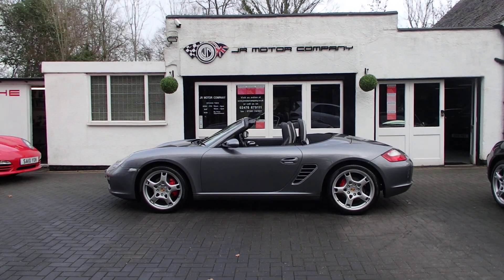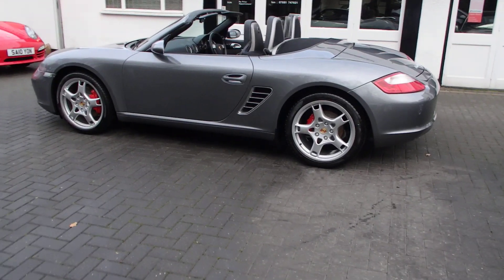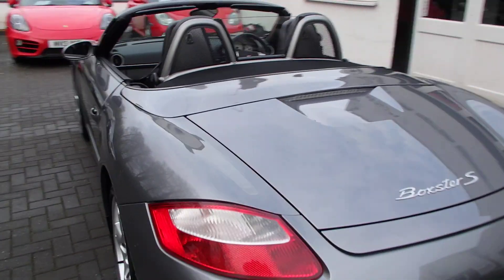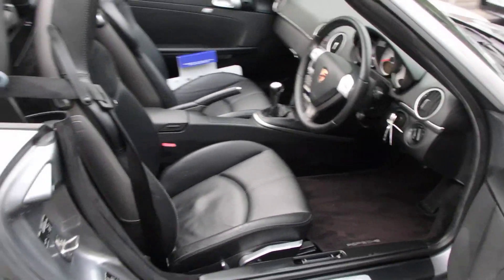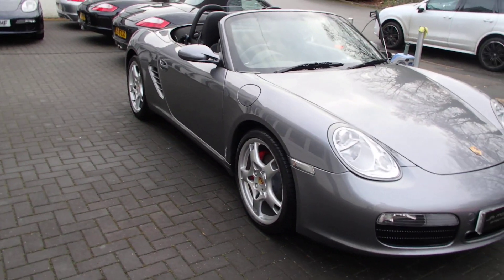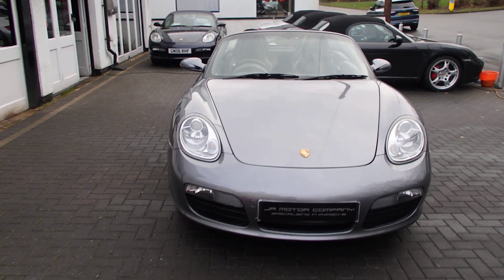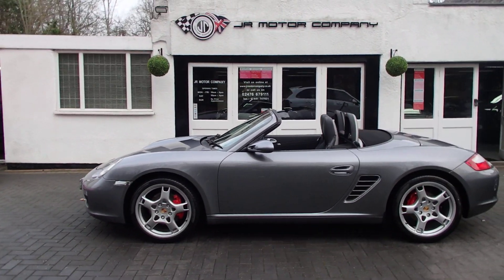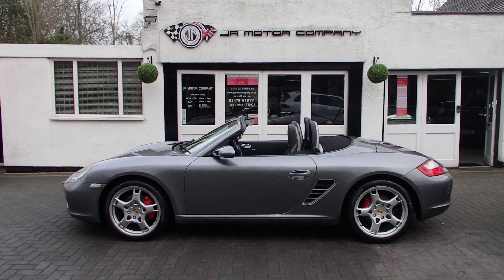Boxster 3.2S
Porsche Boxster 3.2 S (987) Manual finished in Seal Grey metallic paint.
The perfect spec and colour combination Boxster S now becoming hard to find! This is a rare Boxster 3.2 S manual finished in Seal Grey metallic paint in outstanding condition and with an extensive list of factory fitted options which includes full black leather trim,hardback heated sports seats,Zunsport front bumper grilles in black,3 spoke smooth leather steering wheel,silver dials,cruise control,fully refurbished 19 inch Carrera S alloy wheels with colour crested wheel centers wrapped in Pirelli P Zero N rated tyres,CDR24 CD player with CD storage and Porsche sound package plus,(PVTS) Porsche vehicle tracking system,sport shifter,Porsche overmats,(PSM) Porsche Stability Management,climate controlled air conditioning,wind deflector with fly catchers,aluminum side vents and rollover bar,top tint windscreen,litronic headlamps,valvetronic switchable sports exhaust with sports tailpipes and a Black electric convertible roof to complete the look.This stunning Boxster S has been lovingly kept and maintained and has a fully documented and detailed immaculate OPC Porsche plus specialist service record totalling 9 stamps just completed by ourselves along with a new clutch kit fitted together with handbook pack and all spare keys.This is a pleasure for us to sell and great value!